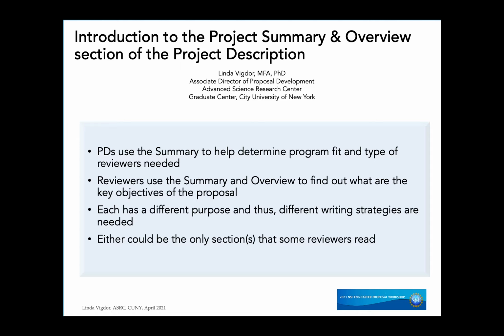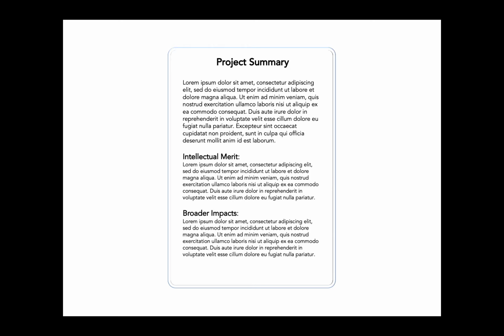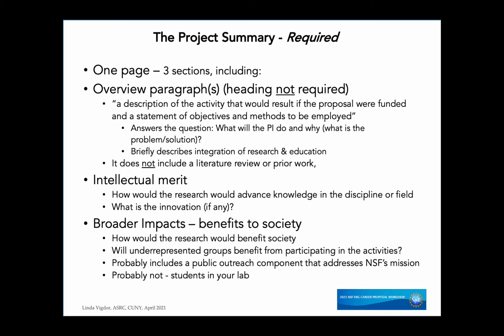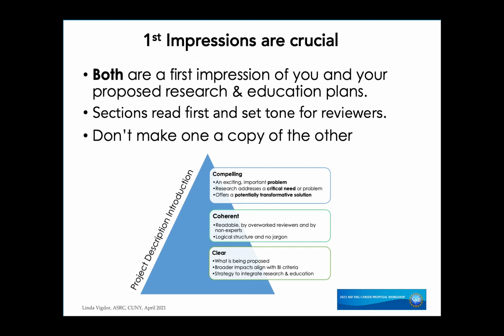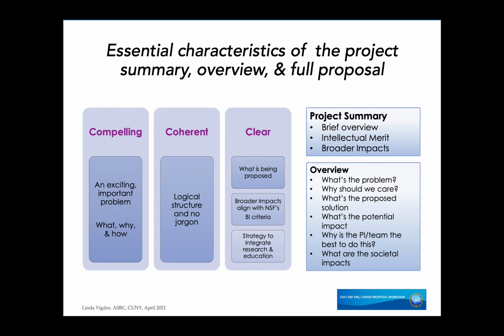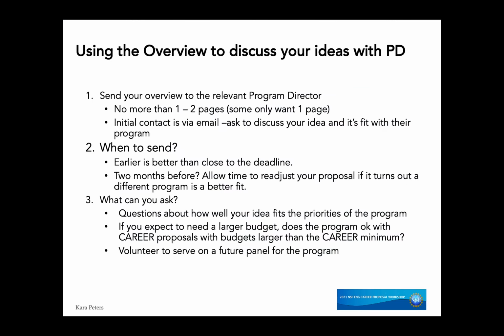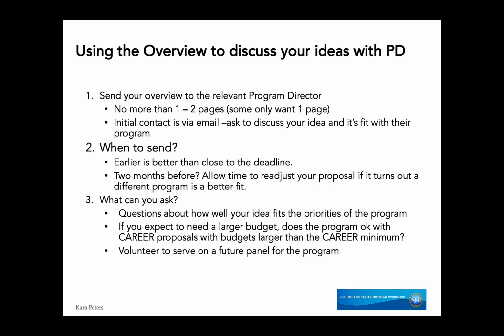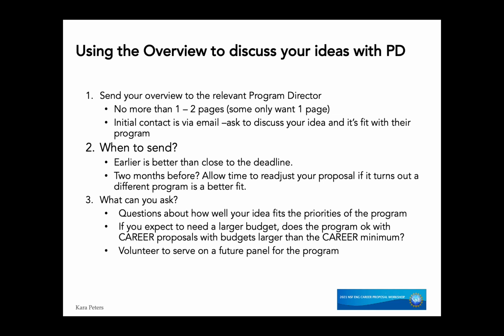Lindag NSF ENG Recording 1